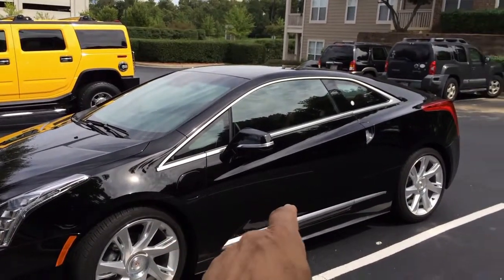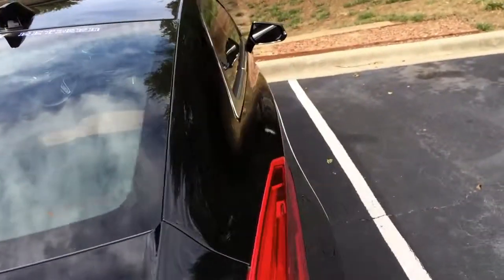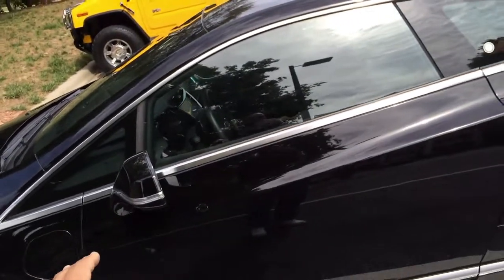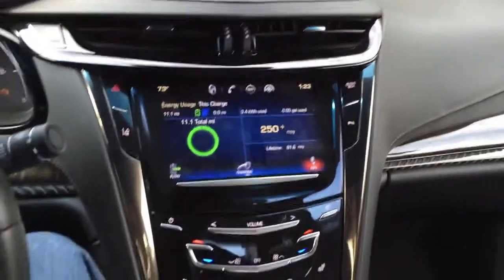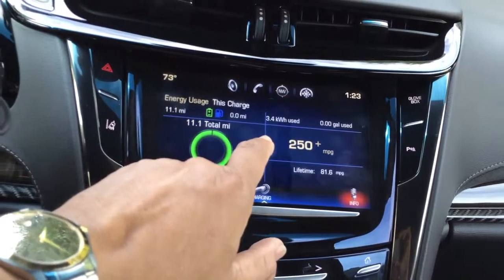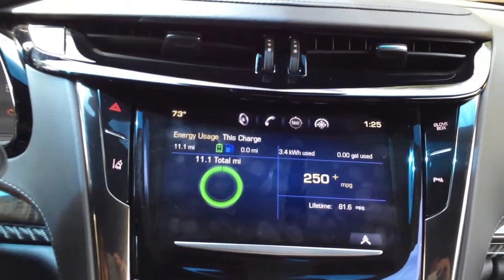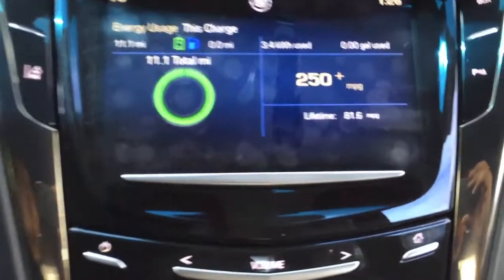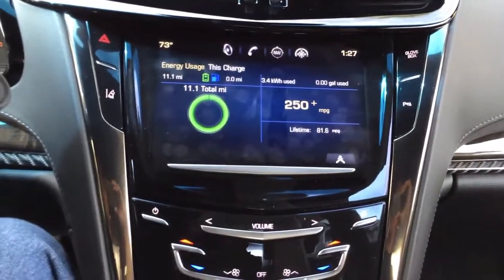Luxury with great gas mileage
Cadillac ELR is a true luxury coupe.  Many imports from Japan have an interior made with a layer of cheap vinyl and plastic that is resurfaced to feel like another material. The materials in the ELR are genuine, quality materials, the comfort is also outstanding!